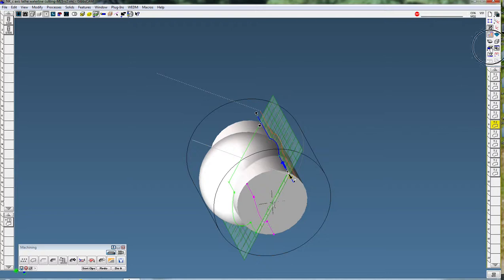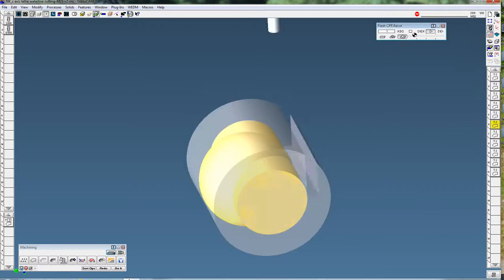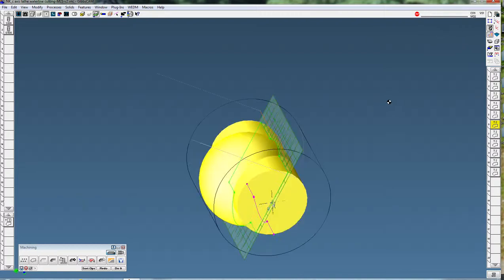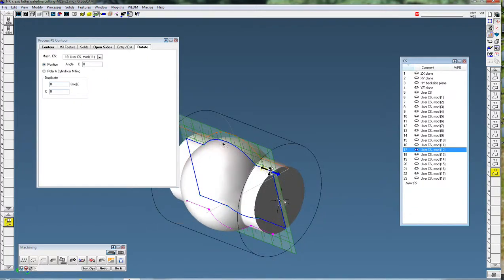GibbsCAM Radial Profile C Axis Lathe